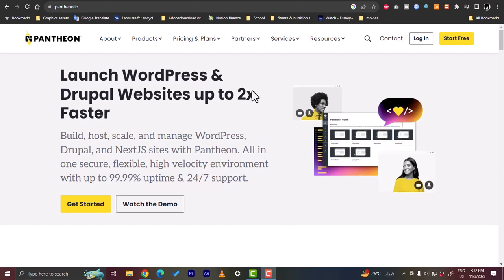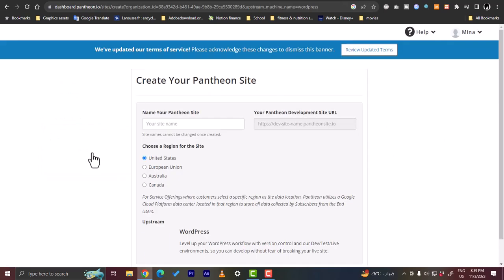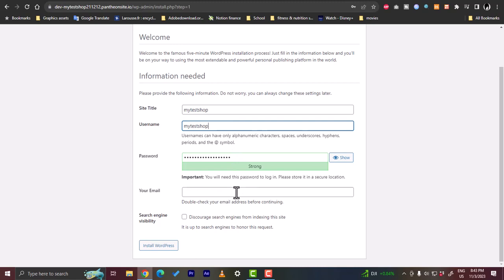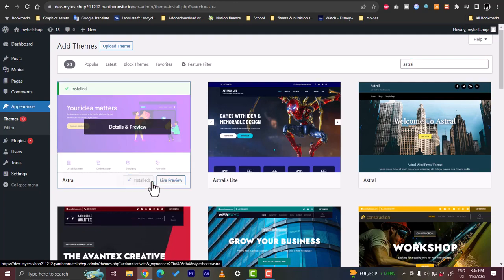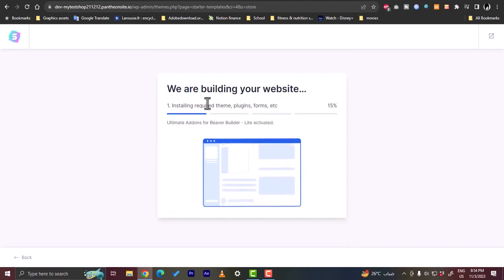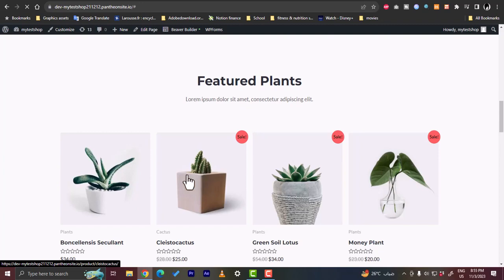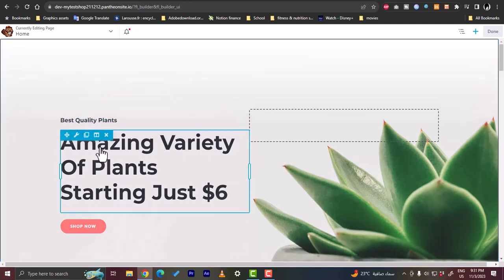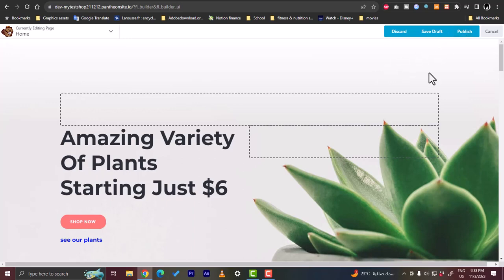How to Make a FREE Dropshipping Website! (FREE Domain & Hosting)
Learn How to Make a FREE Dropshipping Website! (FREE Domain & Hosting)

In this video I show you how you can make your own dropshipping website for free. Do you wonder how you can make an online store for free? I'll show you exactly how to do that.